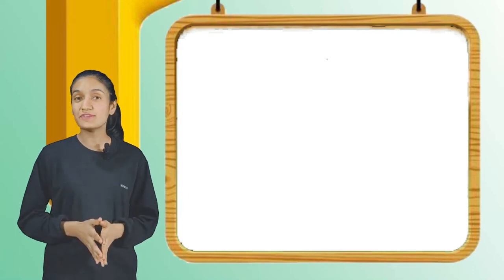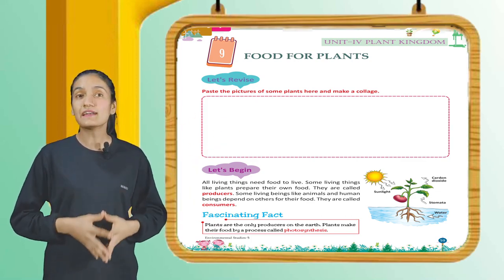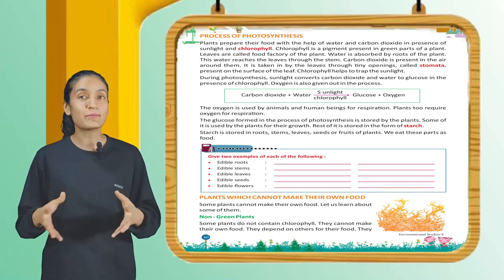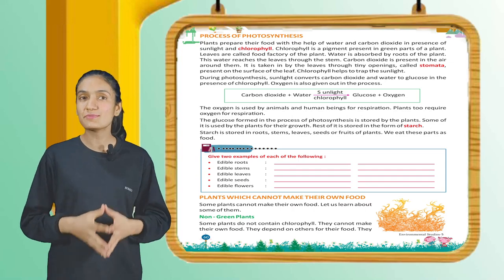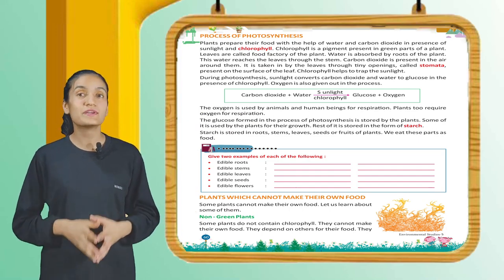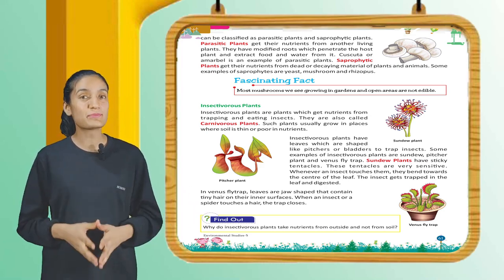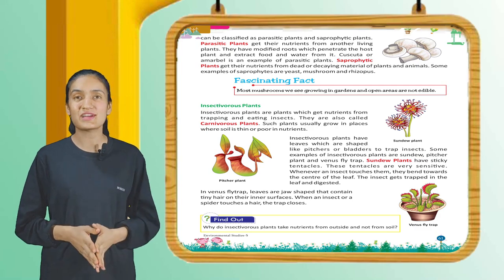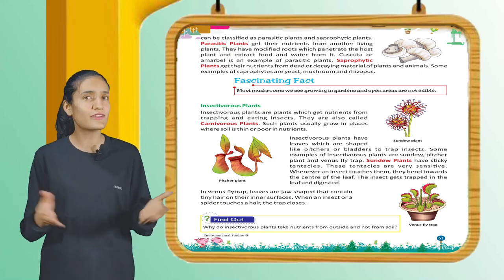Blue Ocean Class 5 Sem 1 EVS Chapter 9